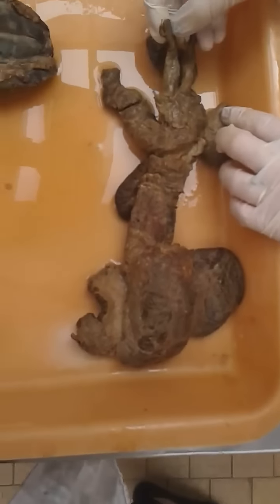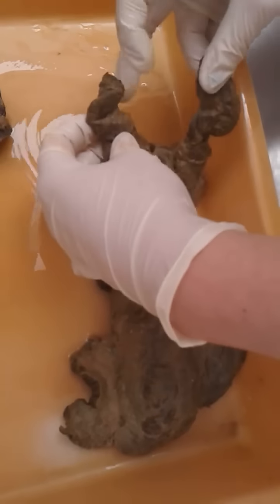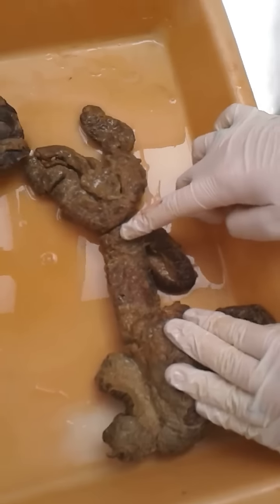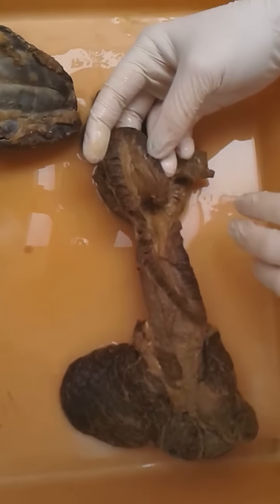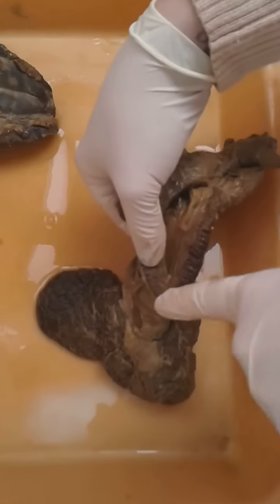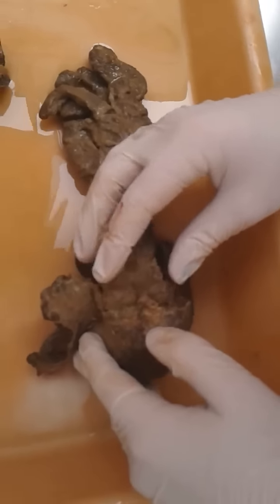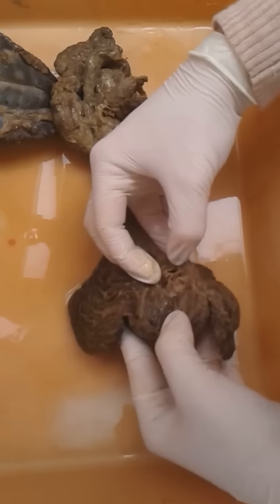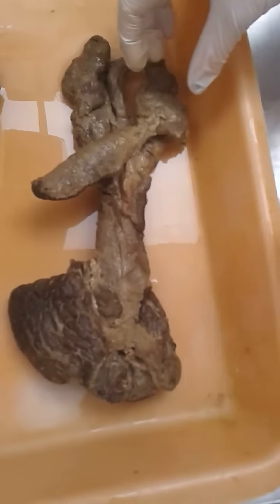Glands of the male reproductive tract - animals